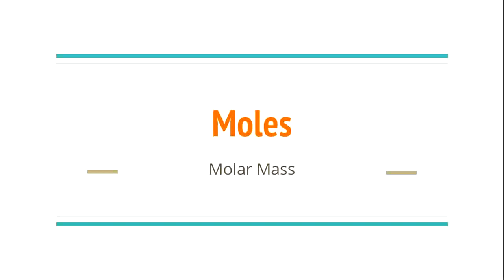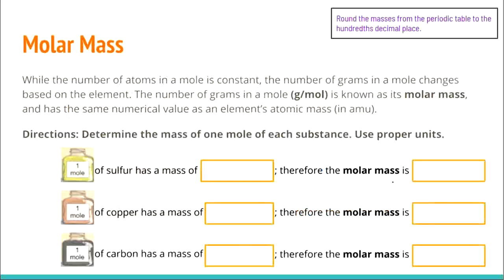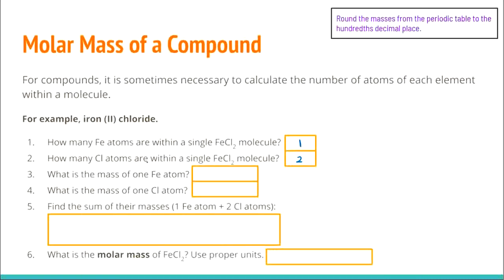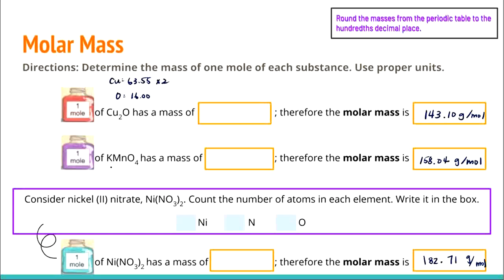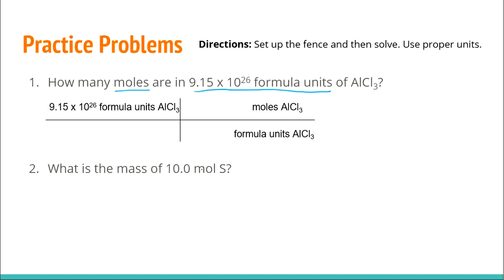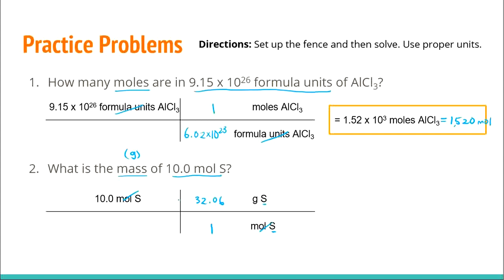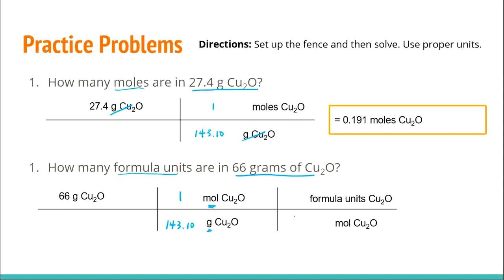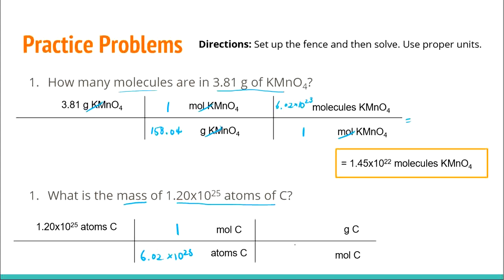Molar Mass and Mole Conversions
Learning Targets:

- I can calculate the molar mass of a substance
- I can convert units using molar conversions